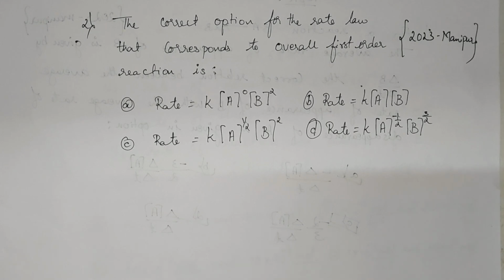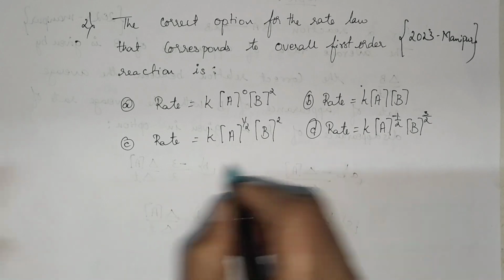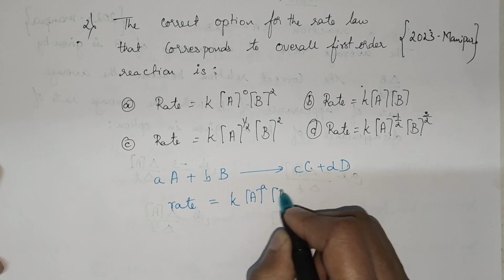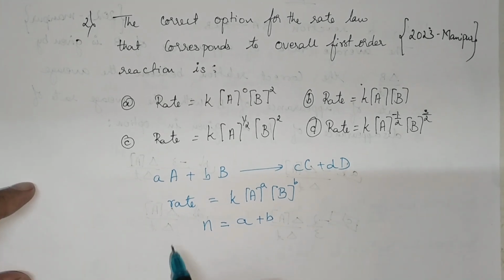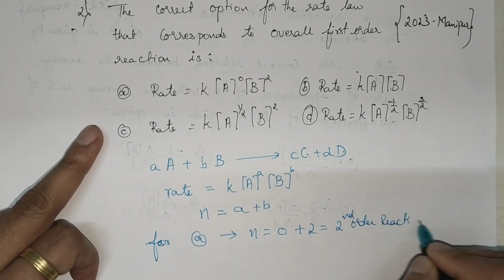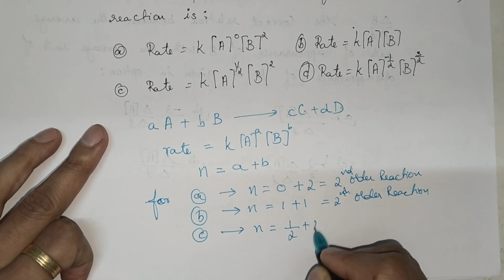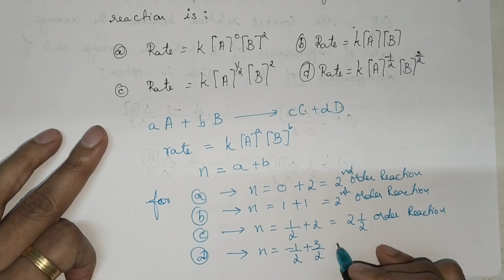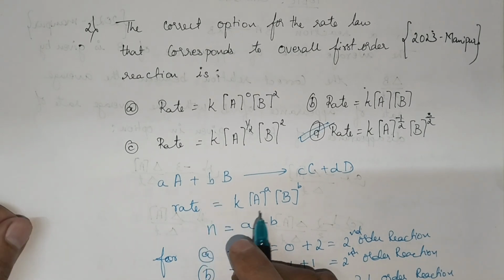Chemical Kinetics, NEET MCQ 2.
The correct option for the rate equation that corresponds to over first order reaction is?